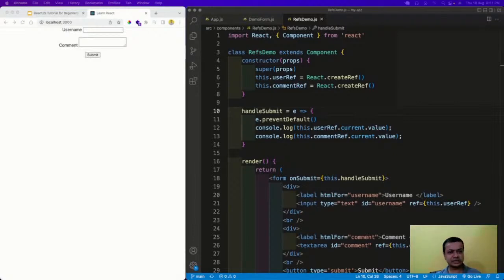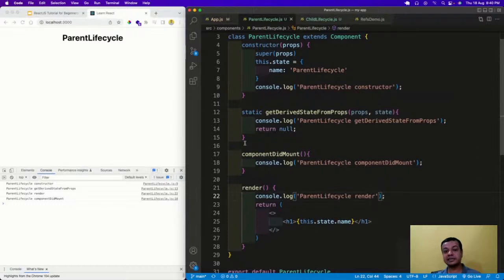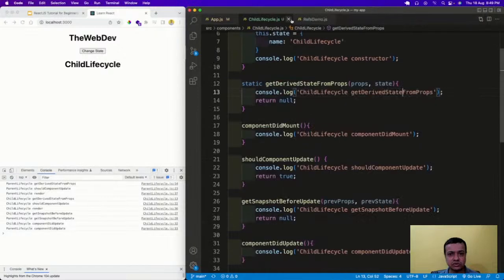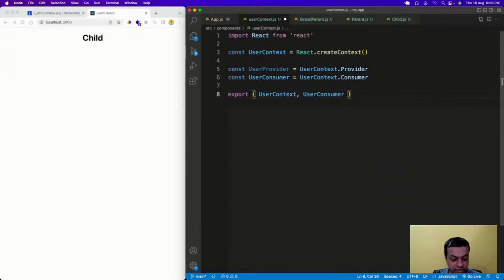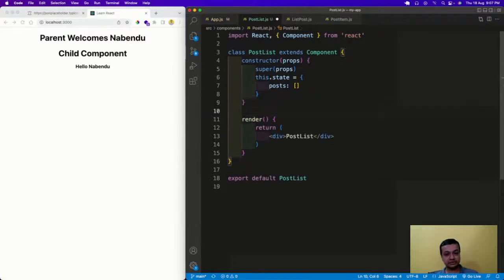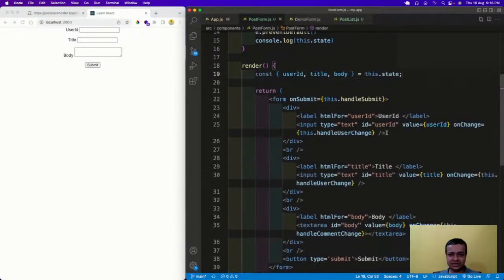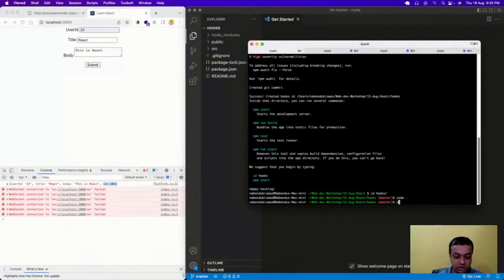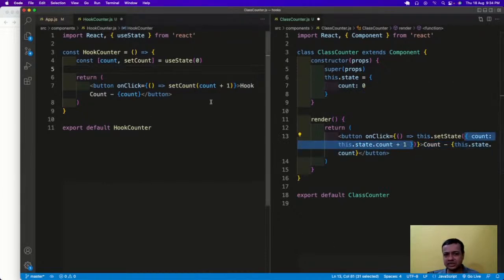🔴 Learn ReactJS Beginner to Advanced Level | Day 3 | WebAppUpgrade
Learn React JS from beginners to advanced Level just in four days.

Before going to learn ReactJS you must know about what is react and why you should learn it.

React is a free and open source front-end JavaScript library for building user interfaces based on UI components. It is maintained by Meta and a community of individual developers and companies.

Why ReactJS?
If you are going to start your career as a developer or you are already a developer then React JS is a must needed skill for you now a days. More than 500 fortune companies use React so it is a good option for your career development.

What are you going to Learn here in ReactJS?